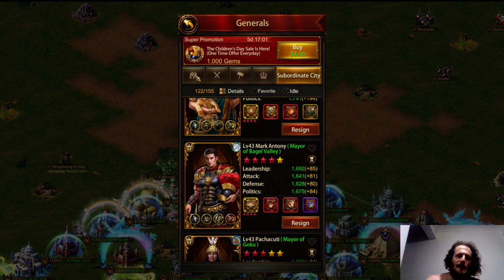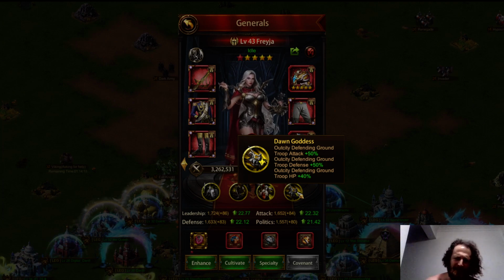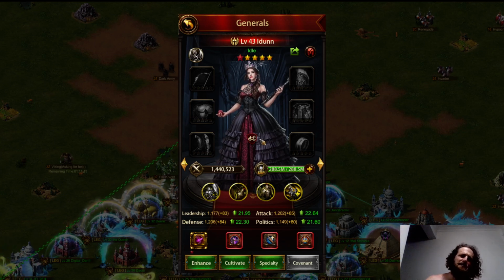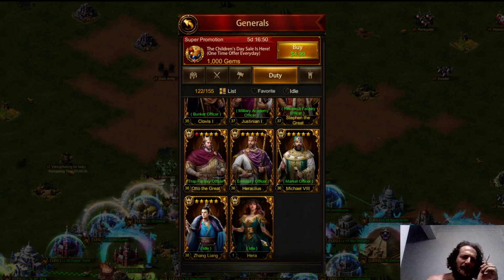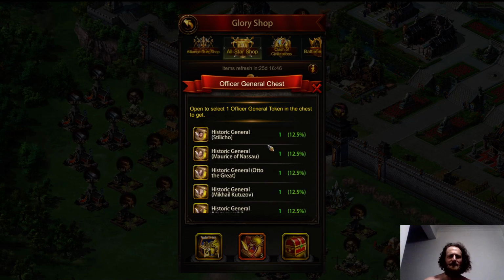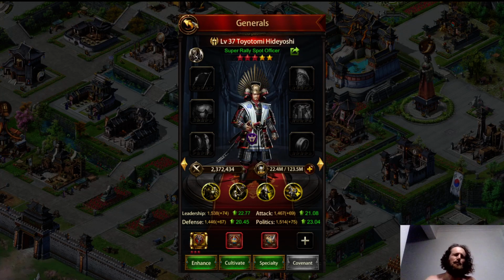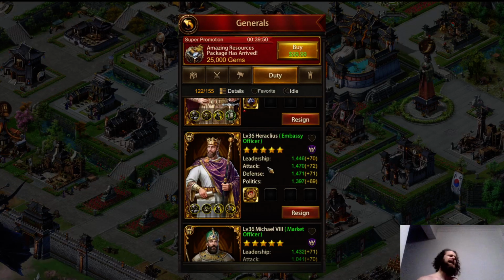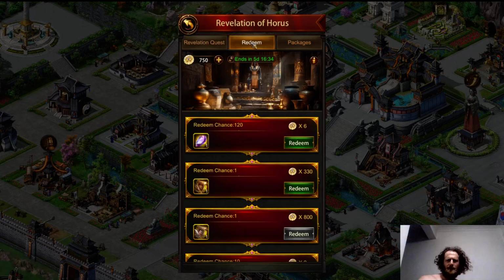Evony the King's Return: Runestones from last event's Dragon Battle. What I spent them on.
Wish I had made this video earlier but what'd you spend all those runestones on?
Server 1468.  Alliance LEG.